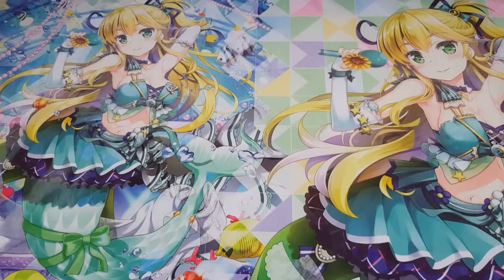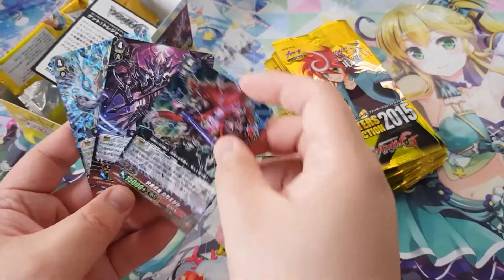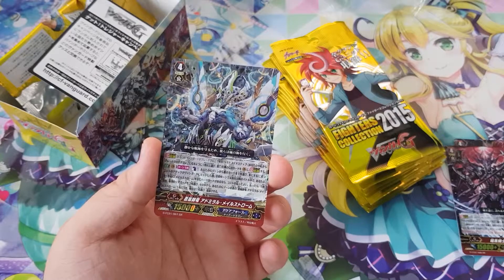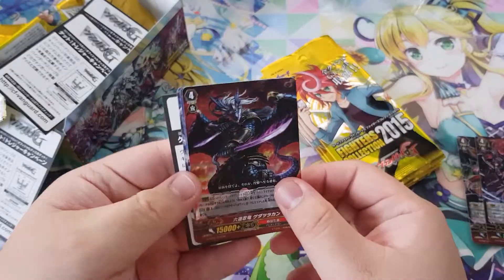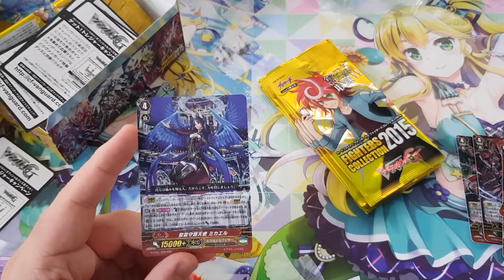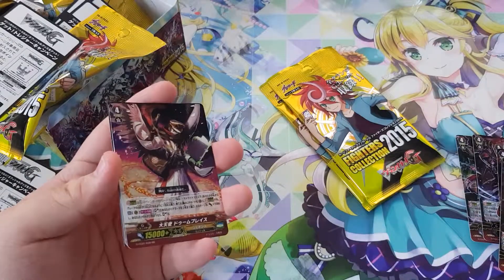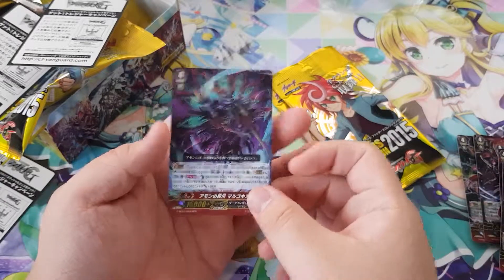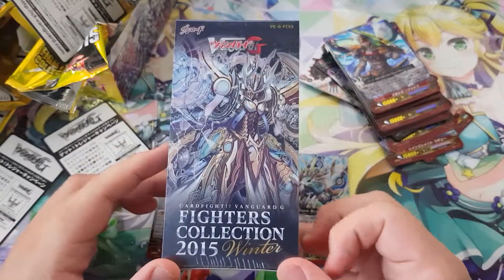Unboxings Saturday!!! | S02E09 | G-FC01 Fighters Collection 2015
Hey guys, welcome back to another episode of Unboxing Saturdays!!! This week onwards, we look at the Fighters collection from the G-era.